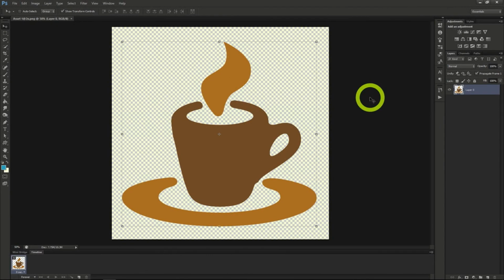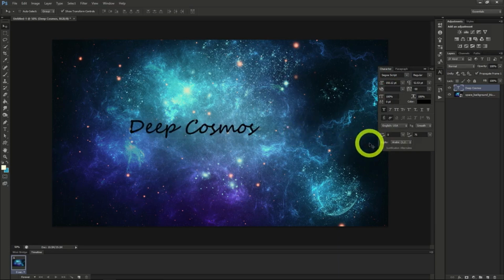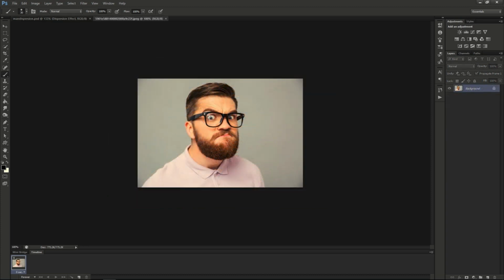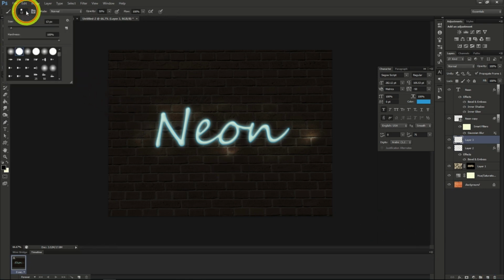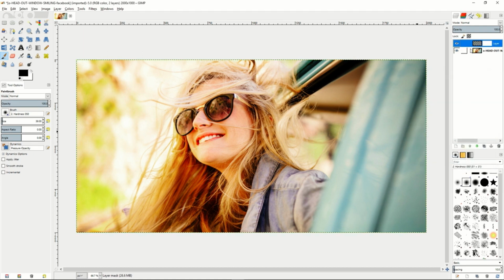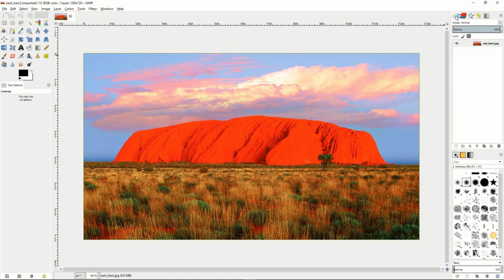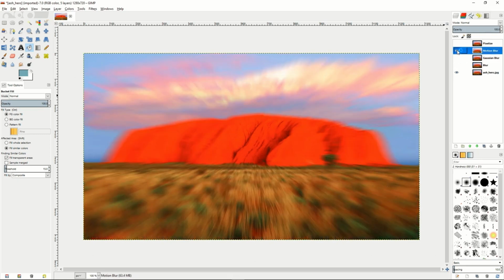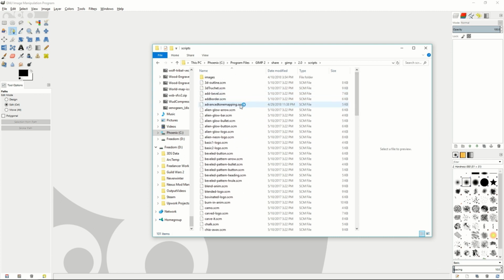Generate Highly Income With Expert Graphics Videos Pro